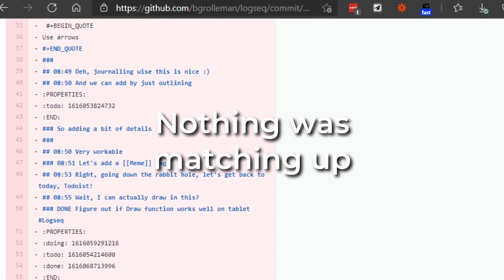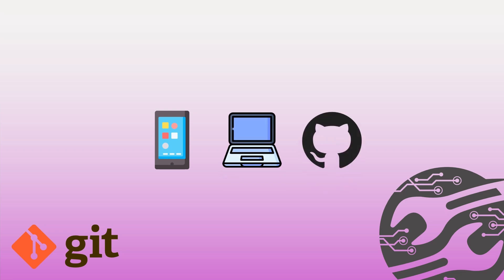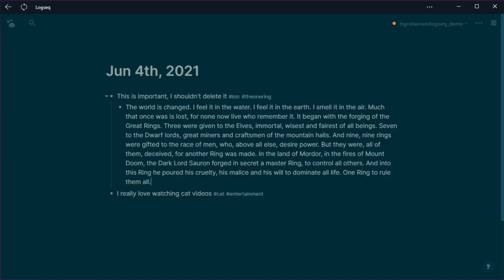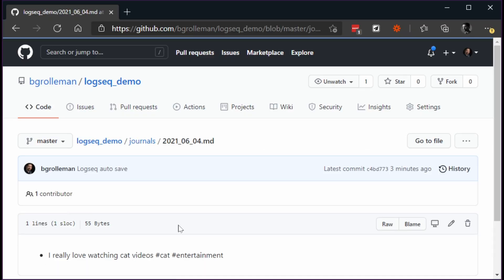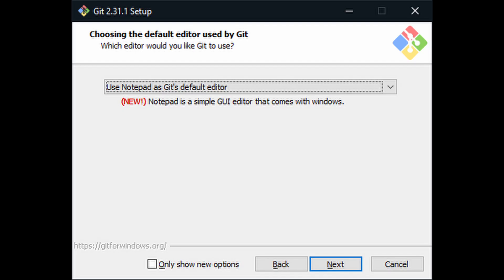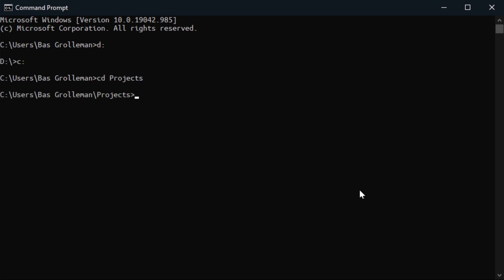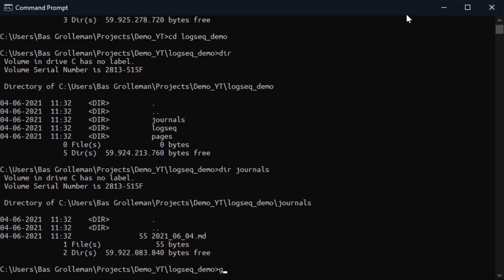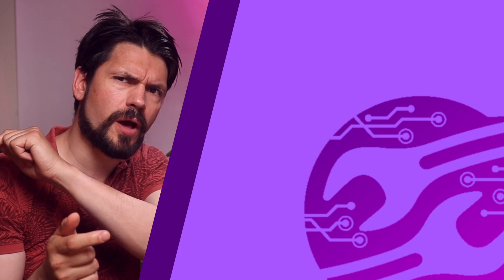What you need to know to never lose notes in LogSeq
If you use LogSeq on multiple devices then you will have to deal with notes getting lost in the shuffle once in a while. I'm going to talk a few git basics so you have the tools to restore those lost notes and never worry about missing notes again. And show you why using a git backend is so powerful.

00:00 Introduction
01:02 Git doesn't store files
01:45 How things get mixed up
02:57 Quick accidental change to test restore
03:59 Finding where things went wrong
05:41 Installing Git
06:49 Cloning the notes
07:27 Dealing with the terminal
09:17 Reverting the change

Commands
cd - Change dir/folder
mkdir - Make dir/folder
git clone - Create local copy
git revert - Revert to ID
git push - Send changes back to github
git pull - Get changes from github (used once you have a clone)